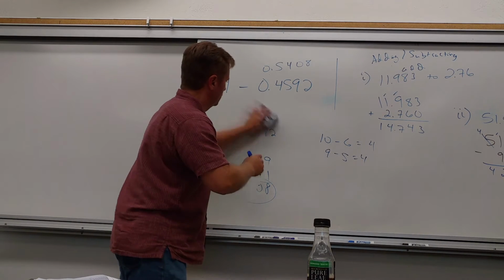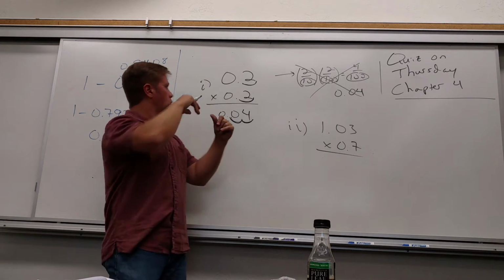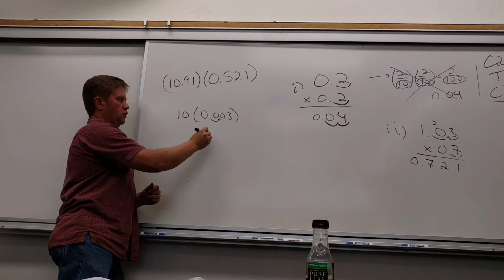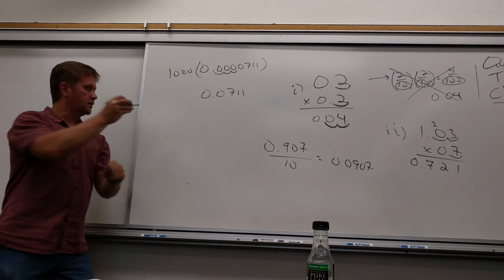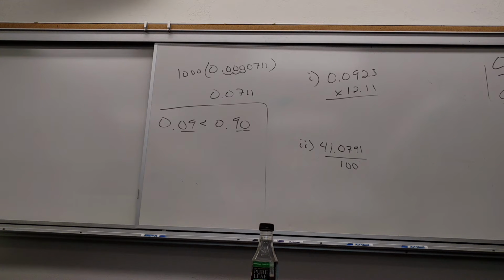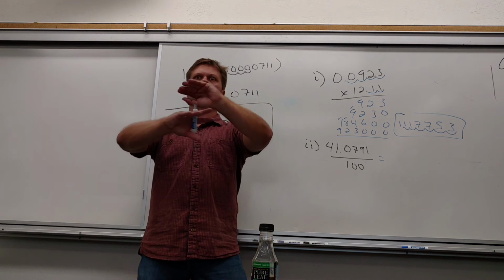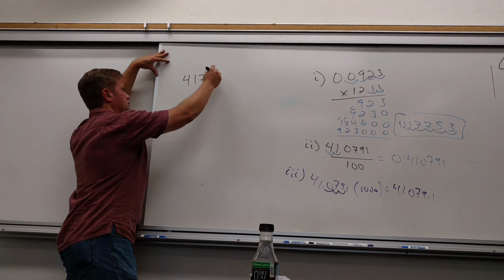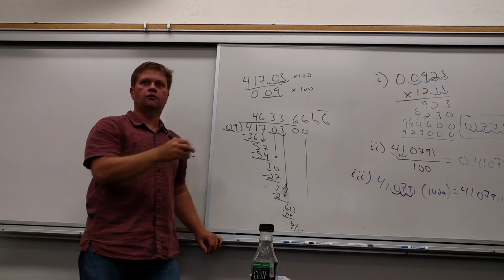Math 88, Oct 4 Lecture, Part 3